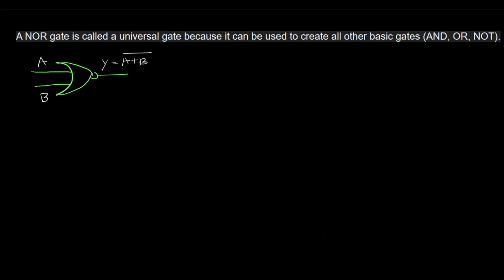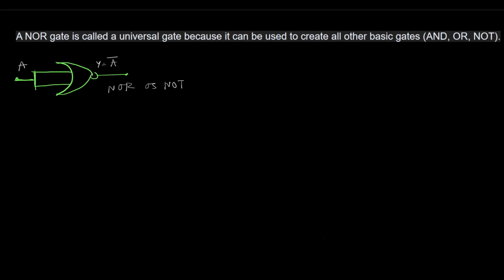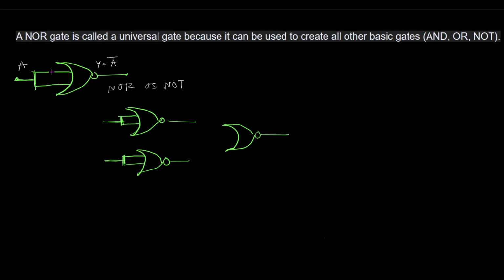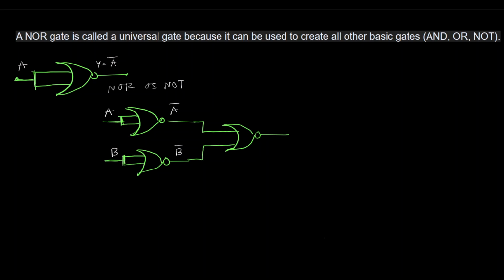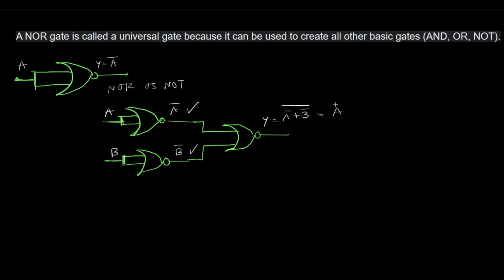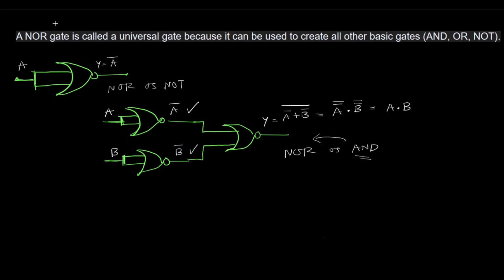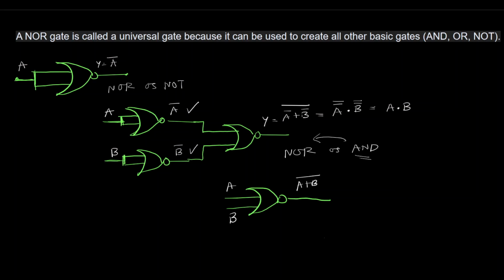"NOR Gate as Universal Gate | Logic Gate Simplified for Beginners"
Learn how the **NOR gate** can function as a **universal logic gate** in this easy-to-understand video! 🔧 Whether you're a **beginner in electronics**, a **Class 12 CBSE student**, or preparing for **engineering exams**, this video will help you understand how to **create AND, OR, and NOT gates** using only NOR gates.

* What is a NOR gate?
* Truth table of NOR gate
* Why NOR is called a universal gate
* Step-by-step logic circuit design using NOR

📘 **Topics Covered:**
Digital Electronics, Boolean Logic, Logic Gate Design, CBSE Physics (Class 12), Engineering Basics

🎯 **Perfect for:**
Students | Hobbyists | Exam Preparation | Competitive Exams | NEET/JEE Aspirants